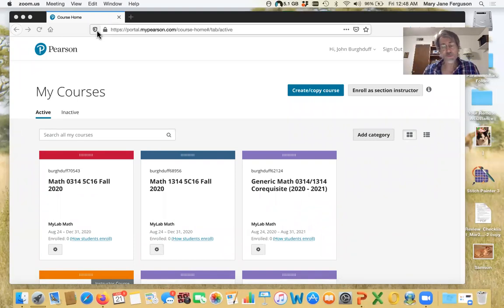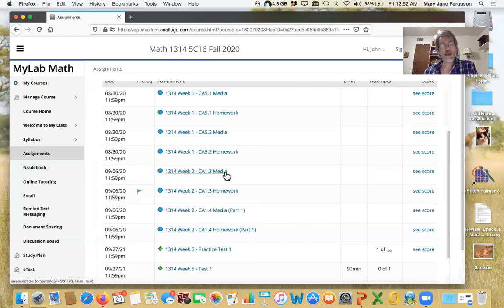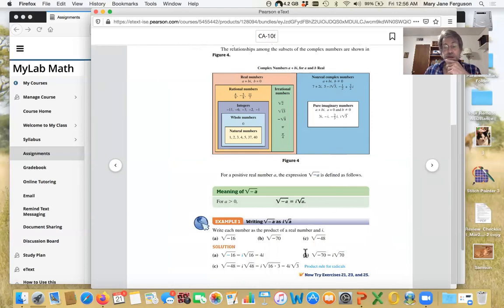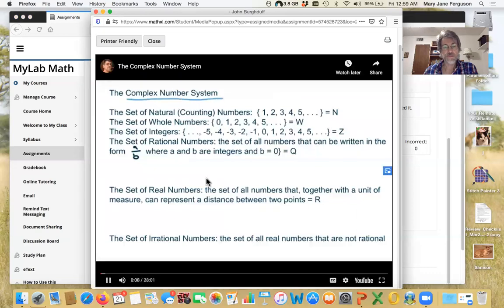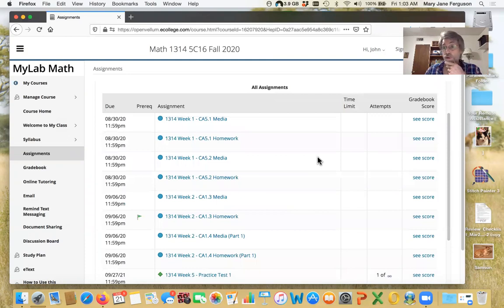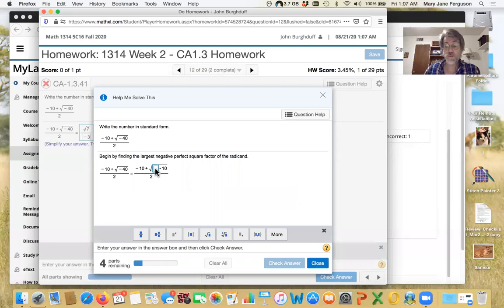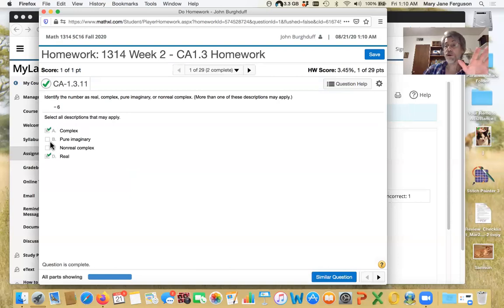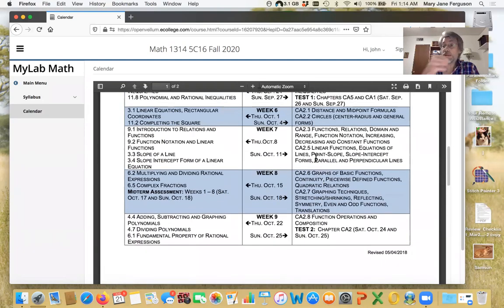Assignments (Revised)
Part of a sequence of videos explaining how to  use Dr. Burghduff's online Math 0314/1314 Corequisite Course. This one explains Assignments.